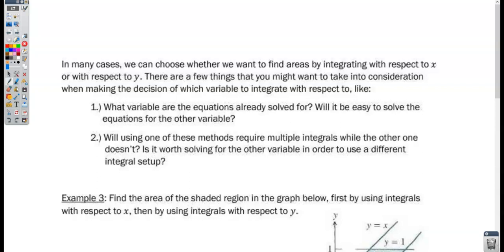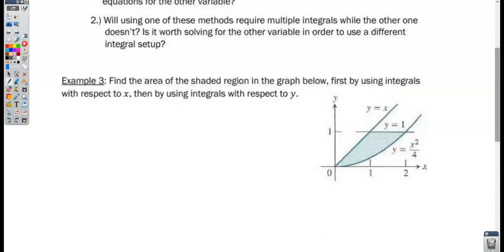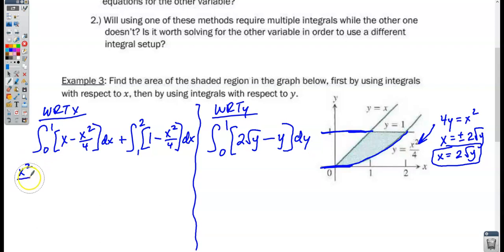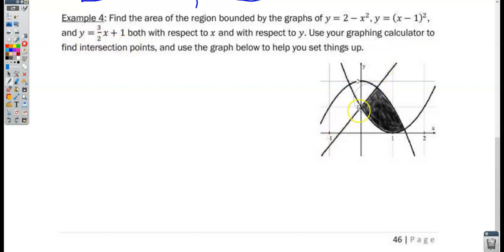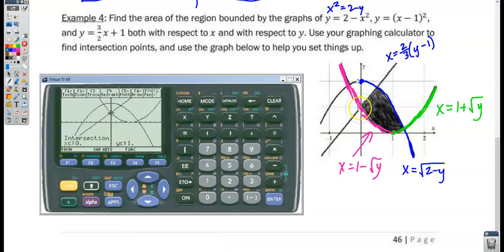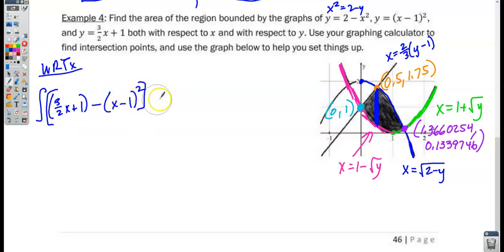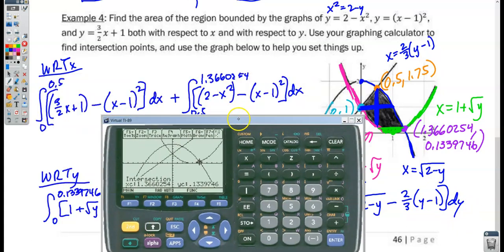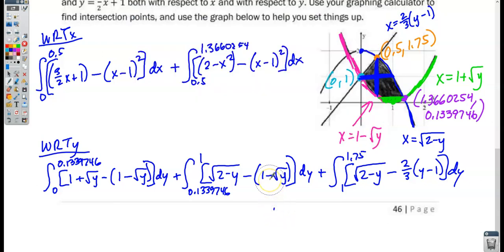Section 8-5 Video 2- Finding the Area Between Curves Expressed as Functions of y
This video discusses concepts from Unit 8.5 of AP Calculus AB/BC. Some ideas for determining whether it is better to integrate with respect to x or y given certain situations are discussed, and key questions for thought are mentioned. Then, two examples are done both with respect to x and with respect to y to examine the difficulties that can arise with using one method or the other.